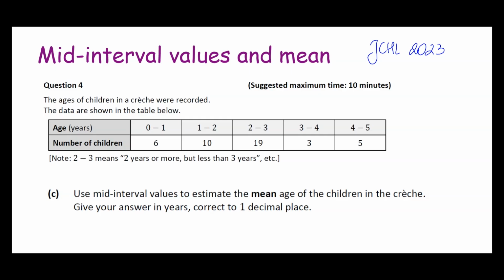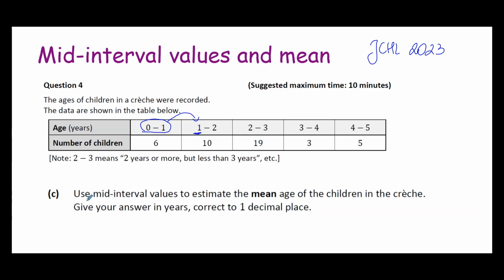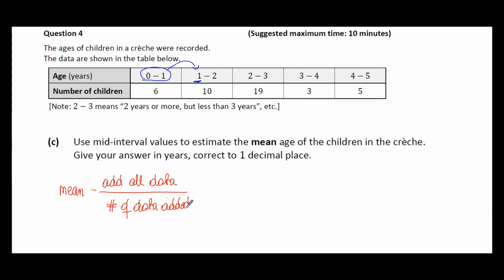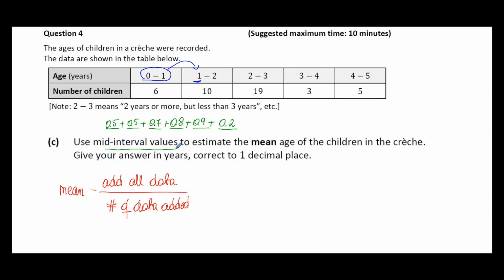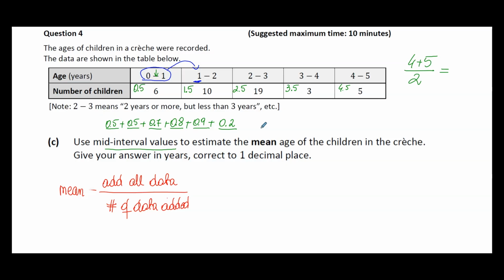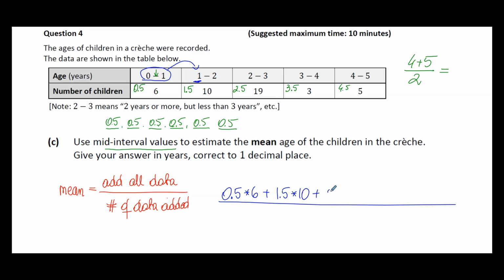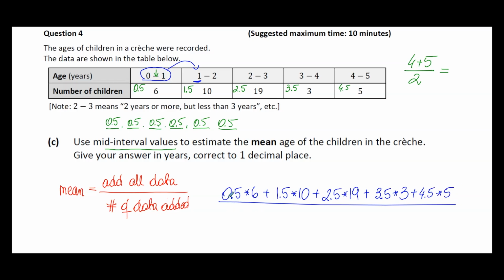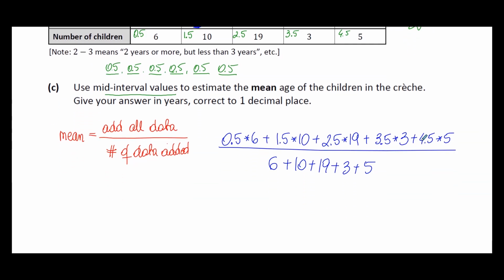How to Calculate the Estimated Mean from a Frequency Table | Junior Cycle Maths Ireland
Are you struggling with mid-interval values or finding the mean from a grouped frequency table? In this video, we walk through a past exam question (JCHL 2023) to show you exactly how to estimate the mean age of a group.

This is a common topic in the Irish Junior Cycle Mathematics course. We cover:

How to find mid-interval values.

The formula for the estimated mean.

How to use your calculator efficiently for these problems.

Rounding your answer to one decimal place as required by the exam.

Perfect for students preparing for their Junior Cert or anyone looking for a clear refresher on statistics!

0:00 Introduction to the problem

0:20 Understanding the frequency table

0:55 The formula for calculating the mean

1:17 Why we use mid-interval values

2:08 Finding the mid-interval value for each group

3:27 Calculating the total sum of values

3:58 Dividing by the total number of data points

4:15 Final answer and rounding to one decimal place